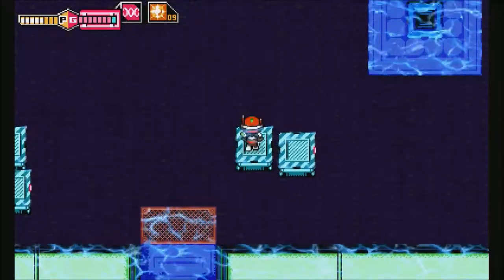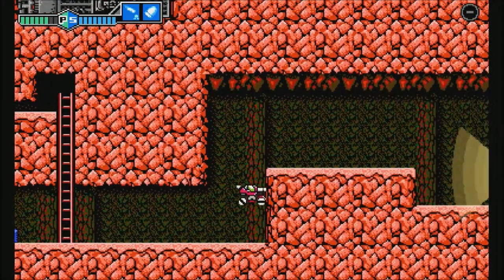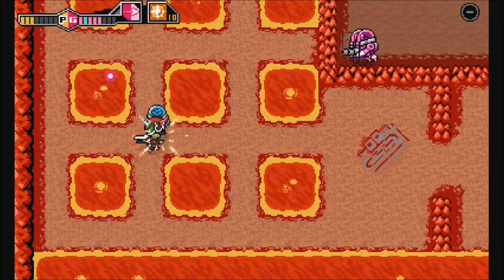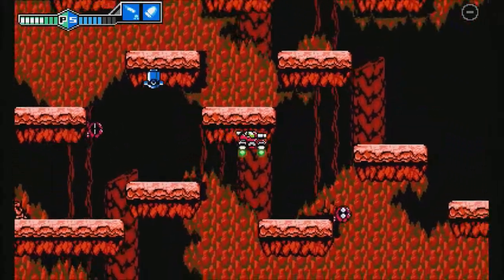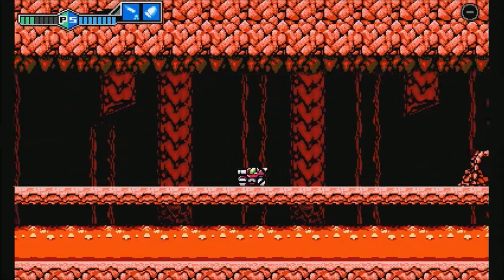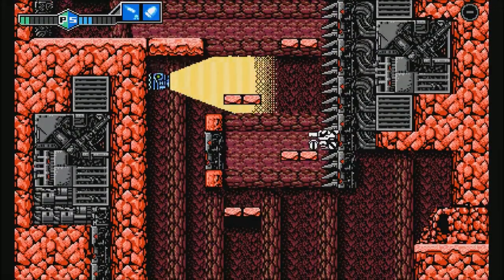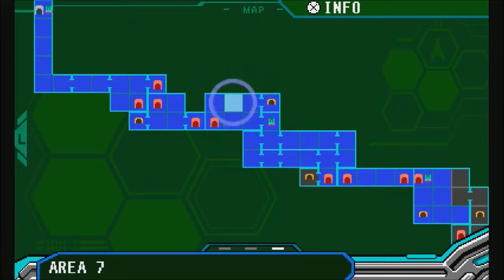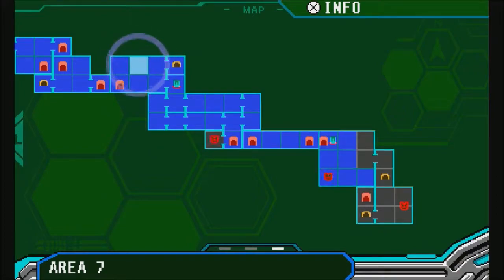Post-Gameplay Commentary - Blaster Master Zero [12]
So... while recording this episode, it turns out that my microphone was on mute. To make up for it, I had to provide commentary of my own.